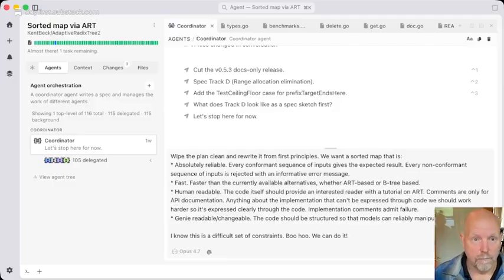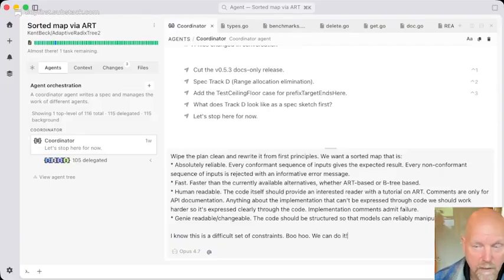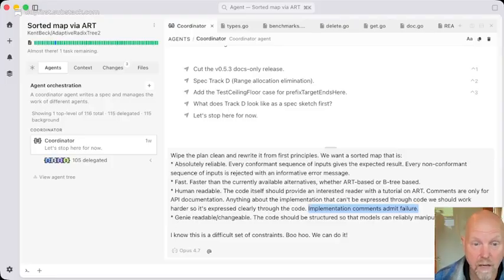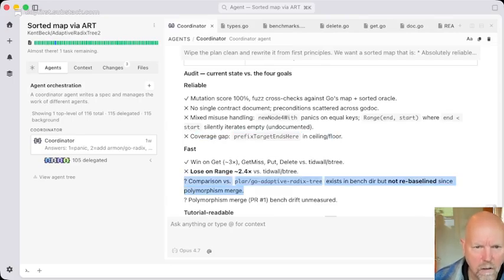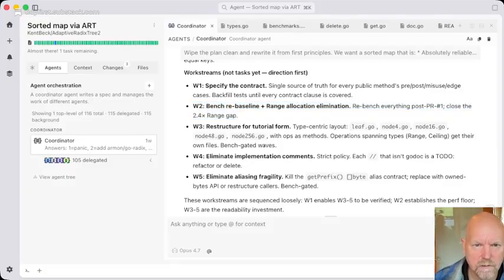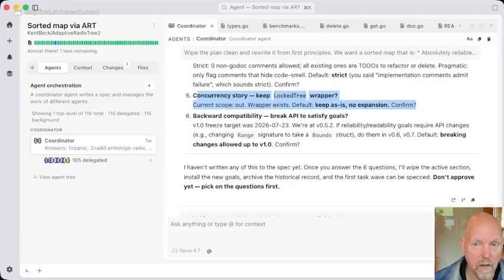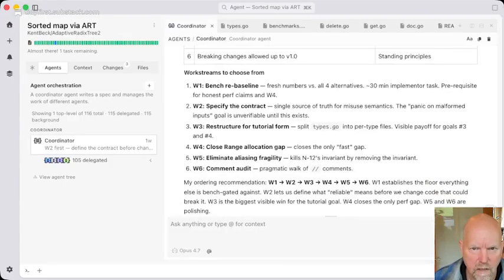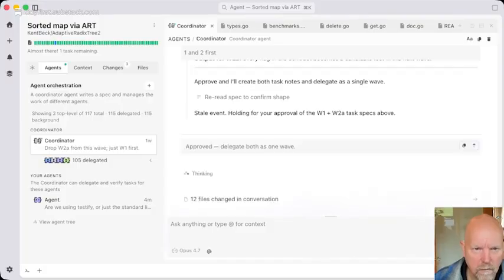Run, Right, and Fast for the Adaptive Radix Tree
This session I was using Intent by Augment Code — multi-agent, coordinator plus implementer plus verifier. Working on an adaptive radix tree in Go, optimizing for human readability. The coordinator delegates, the implementer runs off and builds things, the verifier checks. I called it the Freudian architecture: id, superego, ego. The id rushes ahead. The superego folds its arms. The ego negotiates. It kind of works.

But watching the swarm spin up, I noticed something. I was managing it. Watching which agent was doing what. Wondering when to interrupt. Holding state in my head that the system should have been holding for me. I’d said I wanted readable code and instead I had a coordination problem.

The mismatch is this: when I was working on performance last week, what I actually wanted was — how much faster can we make this? How hard would it be? How much would it cost? Outcomes. I don’t want to prompt-engineer my way toward an answer. I want to describe the result I’m after and have the genie tell me if it’s achievable and what it would take. I’ve never been able to get two agents working on the same codebase at the same time without my head exploding. So I’m not convinced the swarm is the answer.

Multi-agent is a feature. Outcome-orientation is the thing the feature is supposed to deliver. We keep getting those confused.

The other frontier nobody’s working on yet: multiplayer. Right now, five agents can work on this codebase simultaneously. Five people can’t. That’s backwards. The person who figures out real-time collaborative augmented development — where multiple humans actually steer together, not just watch — that person is solving the real problem.

Nobody knows what that looks like. But I’m pretty sure it’s not a coordinator with finger guns.

Intent is the AI coding tool built for the way software actually gets written now. Describe what you want. Intent handles the rest — planning, implementing, verifying — so you stay focused on outcomes, not orchestration.